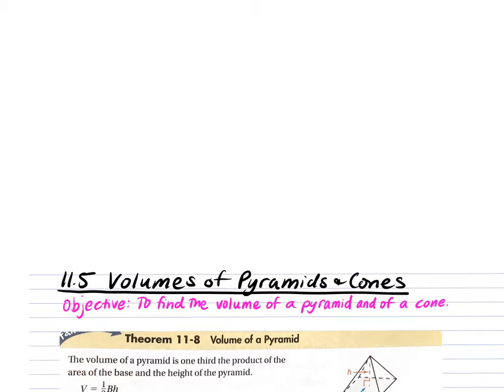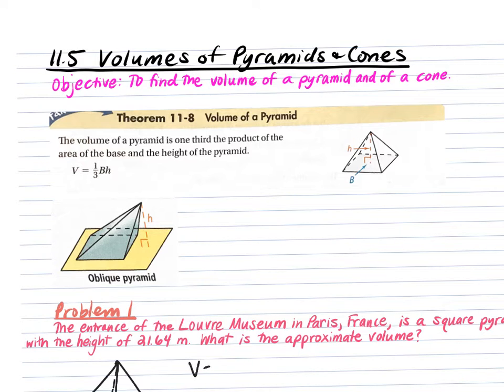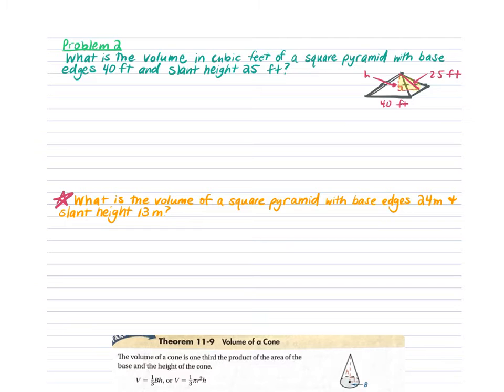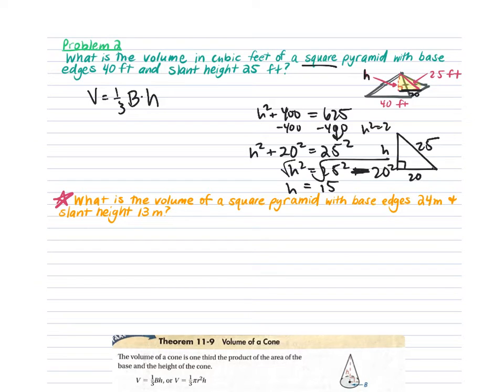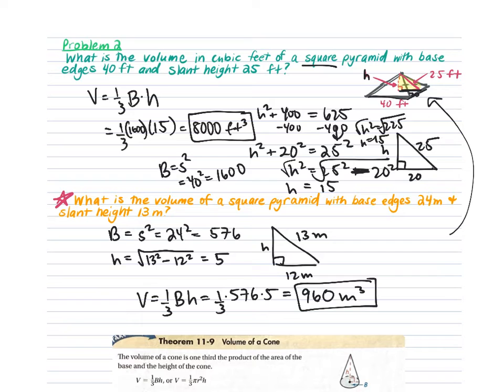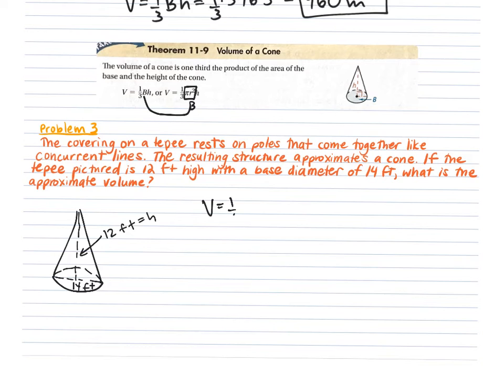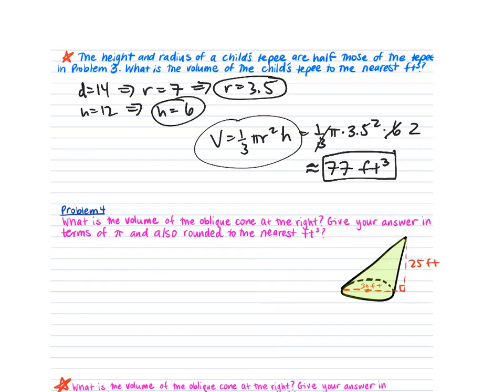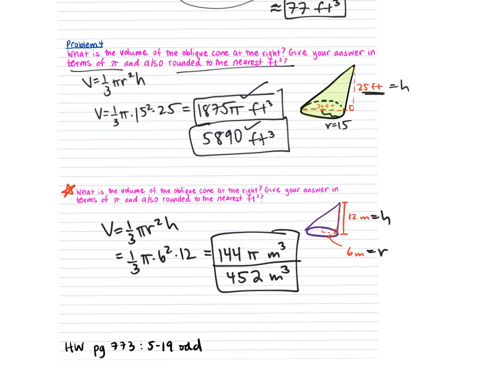Geom Volume of Pyramids and Cones 11.5